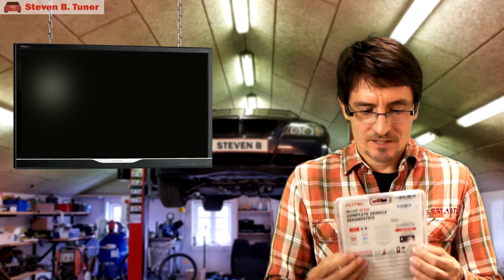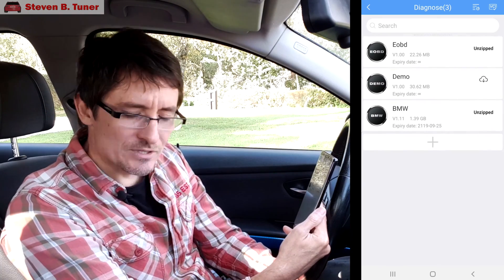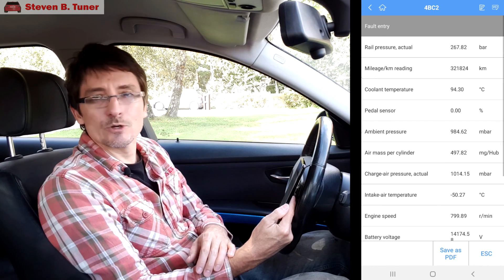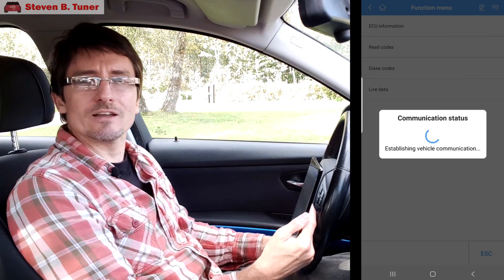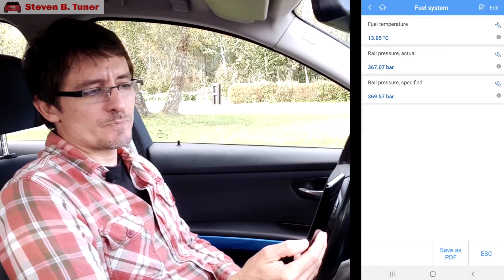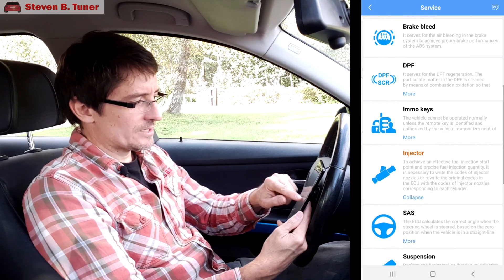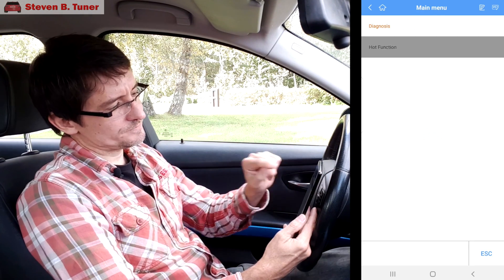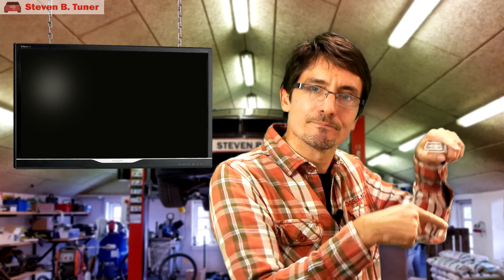💻 BMW DIY: Autel AP200 - The $60 OBD2 Scanner That ACTUALLY Works with BMW Specific Codes! 🔧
Ever wonder if an affordable OBD2 scanner can truly handle those tricky BMW-specific error codes?  In this video, we put the Autel MaxiAP AP200 Bluetooth OBD2 scanner to the test!

Join us as we explore whether this $60 (or $70 depending on location)  diagnostic unit, recommended by a viewer, can stand up to the challenge of a BMW.  We'll walk you through the setup process, including downloading the necessary 1.39 GB software for your vehicle, and then dive straight into diagnosing a BMW.

You'll see firsthand how the AP200 handles reading and interpreting BMW-specific fault codes, which are often missed by standard SAE code readers. We'll demonstrate its ability to:

- Perform an auto-scan and identify multiple faults

- Display ECU information and read codes

- Utilize the "freeze frame" feature to see when past issues occurred

- Access and interpret live data for various systems like turbocharging, exhaust emissions, and fuel pressure – a truly handy feature for real-time monitoring!

- Explore "Hot Functions" for advanced tasks like programming new fuel injectors, updating battery management systems, resetting brake pad sensors, controlling brake bleeding, and even requesting DPF regeneration

- Review vehicle history to track progress over time

For the price, the Autel MaxiAP AP200 offers incredible value and could save you a trip to the mechanic or BMW dealer. It's a game-changer for any BMW owner looking to perform their own diagnostics and maintenance.

🔧 Products seen, used or mentioned in this video 🛠️

*** Product Links for European Viewers ***
- Autel MaxiAp AP200 OBD2 Bluetooth Scanner

*** Product Link for UK Viewers ***

*** Product Links for US / Worldwide viewers ***